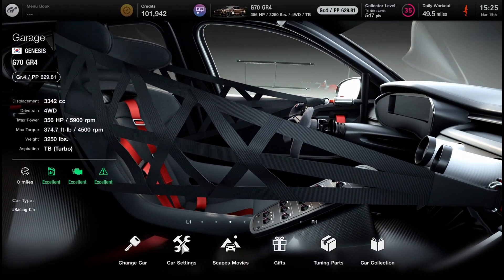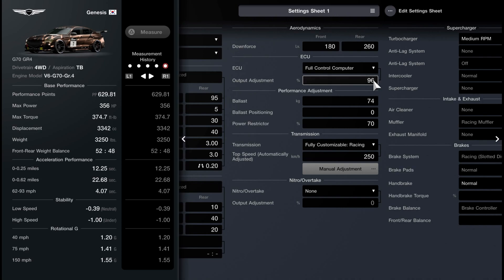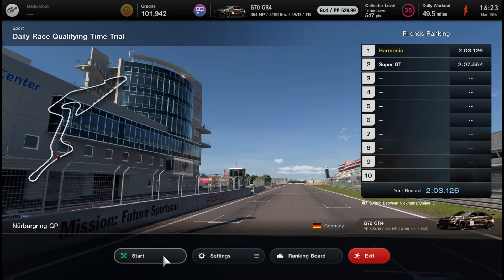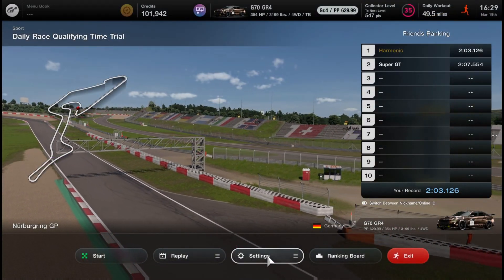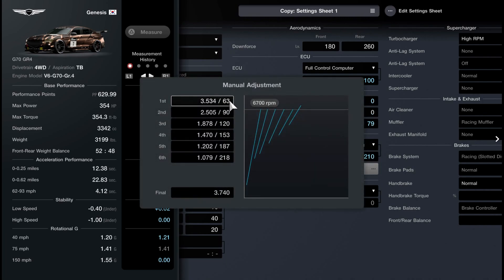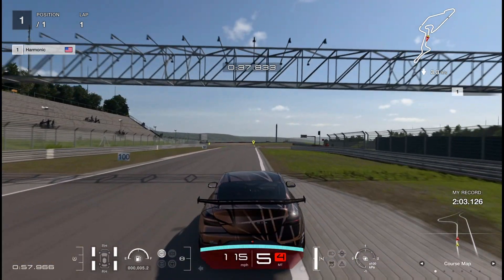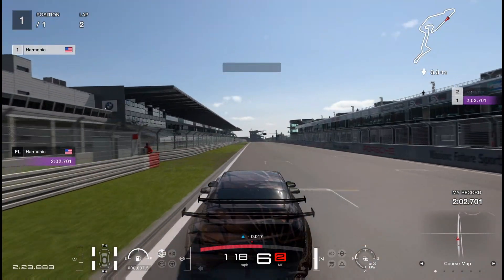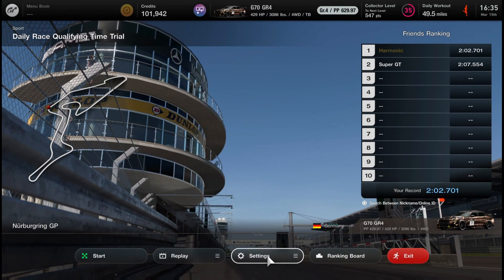Is the PP System BROKEN? | Gran Turismo 7 Tuning Tips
Ever wonder how certain leaderboard times are unbelievably fast or how people have so much power when watching replays for PP restricted events? This is how it's done! I'm not a fan of this, but getting this info out there and helping everyone become more competitive just seems like the right thing to do.

SETTINGS:
Transmission: Manual
TC: 0
ABS: Default
Auto-Drive: Off
ASM: Off
Countersteering Assistance: Off
Controller Steering Sensitivity: 7

0:00 - Intro
0:17 - PP Exploit Demonstration
2:14 - Base Setup Lap
5:20 - Optimized Setup Lap
8:52 - Closing Thoughts